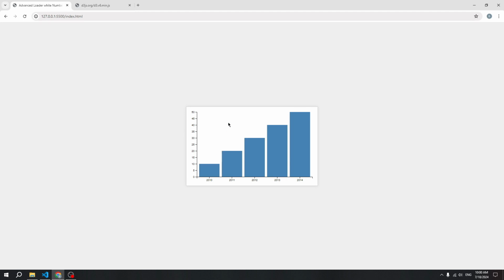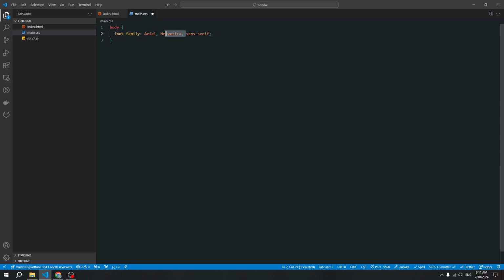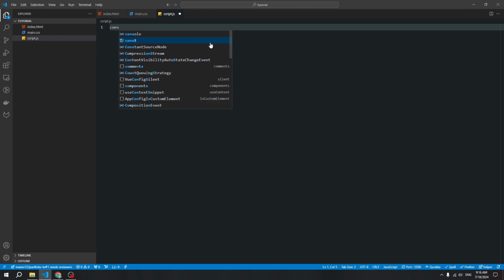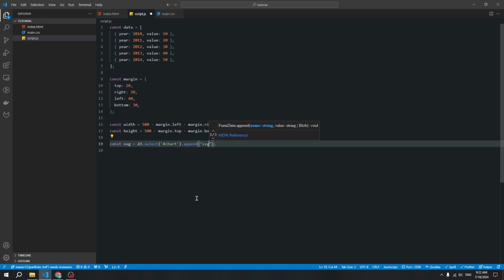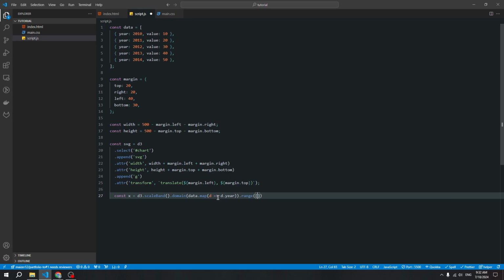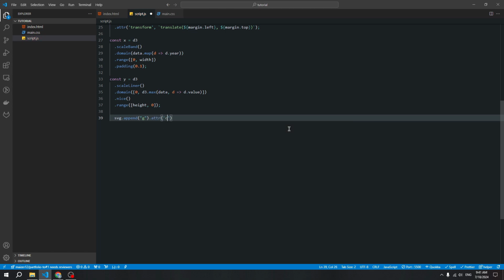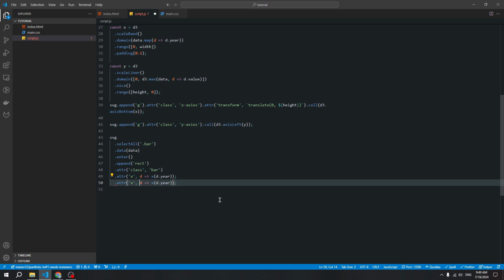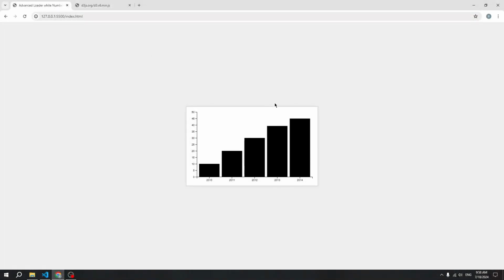Create Animated Charts with D3.js | Step-by-Step Tutorial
In this video, we'll explore how to create stunning animated charts using D3.js, a powerful JavaScript library for data visualization. Follow along with this step-by-step tutorial to learn how to transform your data into beautiful, interactive visualizations.

Timestamps:
0:00 Introduction
0:30 Setting Up the Project
2:00 Creating the HTML Structure
4:00 Styling with CSS
6:00 Introduction to D3.js
8:00 Loading and Binding Data
10:00 Creating the Chart
14:00 Adding Animations
18:00 Adding Interactivity
22:00 Conclusion